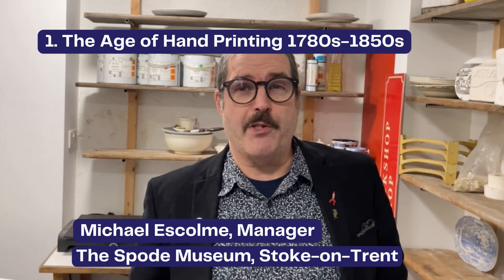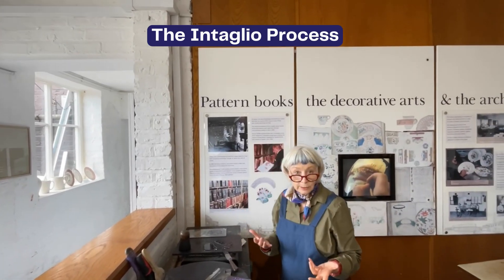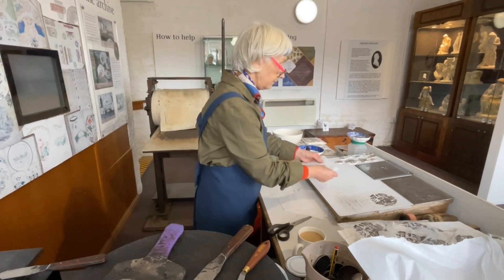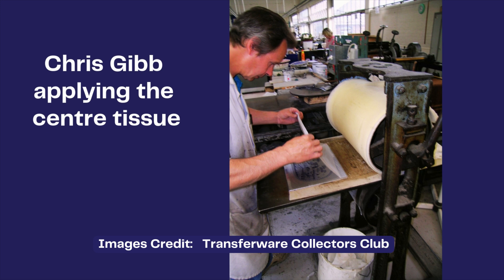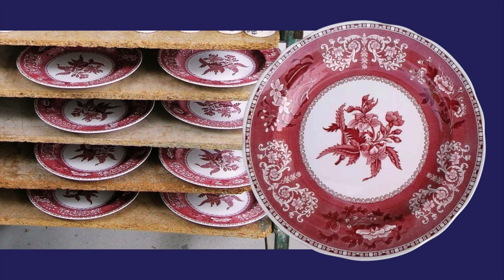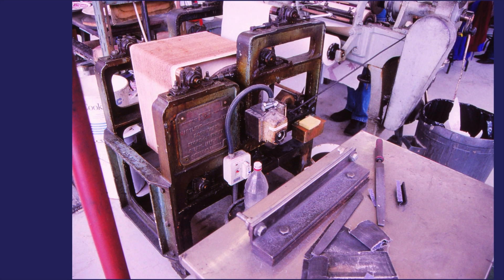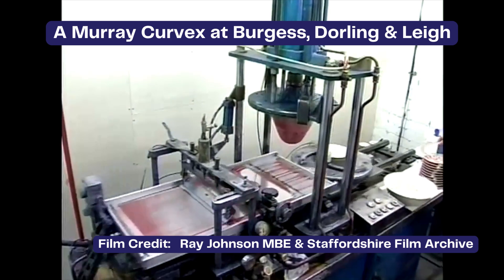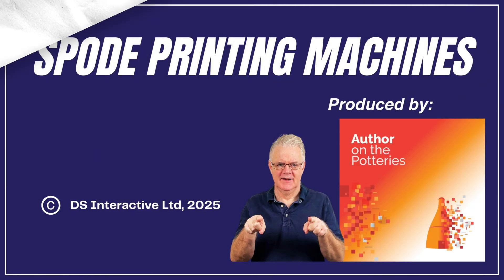How Transfer Printing at Spode Changed Ceramics Forever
Spode changed ceramic printing forever. How did their transfer printing on transferware pottery develop?
As seen on the Transferware Channel, in the late 18th century, Josiah Spode I pioneered a revolutionary process that would transform ceramic decoration forever-underglaze blue transfer printing. This innovation not only allowed for intricate and consistent designs but also laid the foundation for the mass production of beautifully decorated pottery. But how did this process evolve over the centuries? In this video, we take you inside the Spode Museum in Stoke-on-Trent to explore three historic printing machines that represent key phases in the development of ceramic transfer printing.

Join us as we witness the restoration of these incredible machines and uncover the technology that shaped the ceramic industry. Featured in this video are:
✔️ A Flat Press-the earliest mechanical method for ceramic printing
✔️ A Roller Press with a sizing (paper feed) machine-bringing greater efficiency to the process
✔️ A Murray Curvex machine-revolutionizing curved surface printing in the mid-20th century

We also include rare historical footage of a Murray Curvex in action at Burleigh kindly supplied by the Staffordshire Film Archive, a demonstration of a Flat Press machine, and archival still images of these machines from the Spode Archives kindly supplied by the Transferware Collectors Club.

0:00 Museum Intro / Flat Press
1:01 Demo by Angela Atkinson
3:39 Spode Last Days
4:13 Roller Press Machine
4:46 Spode on Site
5:27 Sizing Machine
6:19 Spode On Site
6:49 Mini Curvex Machine
7:48 Murray Curvex at Burleigh
8:53 Thanks / Outro

📌 Chapter Guide
To help you navigate through the evolution of ceramic printing, we've divided the video into three key technological periods:

🔹 Chapter 1: The Age of Hand Printing 1780s-1850s
The story begins with Josiah Spode's early experiments with transfer printing in the 1780s. Using an engraved copper plate, Spode's craftsmen applied a ceramic pigment, not printer's ink, to thin tissue paper before transferring it onto pottery. Manor Engineering (Fenton) provided a flat press in this process. This process required a special soaping technique, brushing a soft soap solution onto the printed tissue to ensure a smooth and even transfer. The dominant pigment used was Zaffre, a cobalt-based material that gave Spode's blue-printed wares their distinctive depth and vibrancy.

🔹 Chapter 2: The Rise of Mechanise Printing 1850s-1950s
With the increasing demand for printed ceramics, manufacturers turned to mechanized roller presses to speed up production. Companies such as Thomas Smith & Sons (Shelton), and Hartley's (Stoke-on-Trent) Ltd. were instrumental in developing these early mechanical presses. This period saw greater consistency in print quality and the expansion of colour beyond the classic blue, thanks to advances in ceramic pigments.

🔹 Chapter 3: The Curved Revolution 1950s-Present
The Murray Curvex machine, developed in the mid-20th century, solved one of the biggest challenges in ceramic decoration-printing on curved surfaces. Unlike earlier flat or roller presses, which were limited to flat or slightly curved shapes, the Curvex machine allowed for seamless transfer of designs onto rounded objects like jugs and vases. This innovation marked a turning point in ceramic printmaking, enabling greater artistic freedom and efficiency.

Early access to the Spode Museum's collection of printing machines
Expert insights from the Spode Museum Manager, Michael Escolme
A rare historical film of a Murray Curvex machine in action at Burleigh
A Flat Press demonstration by Angela Atkinson showing traditional techniques in use
Still images from the Spode Archives documenting the evolution of transfer printing